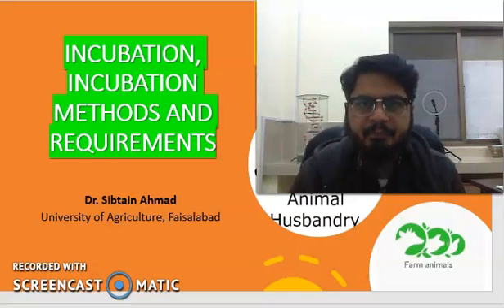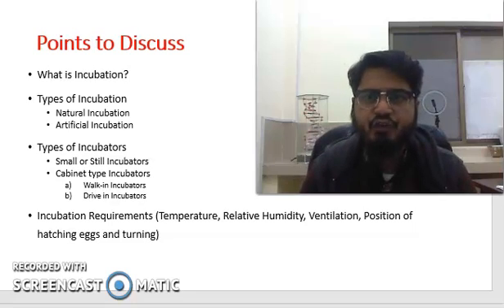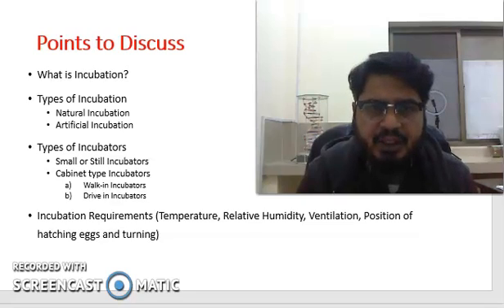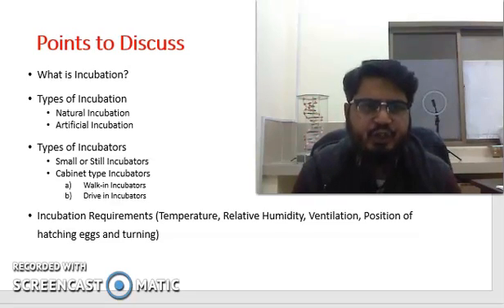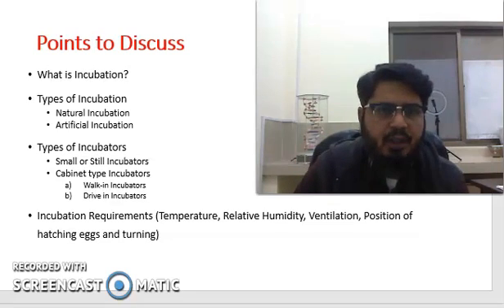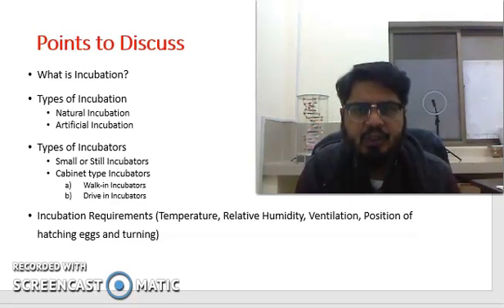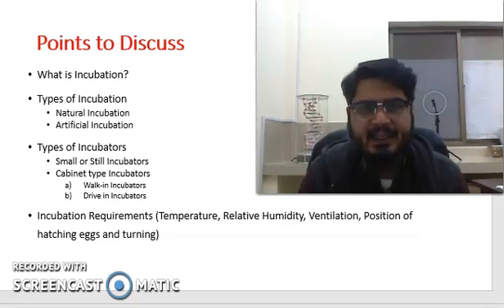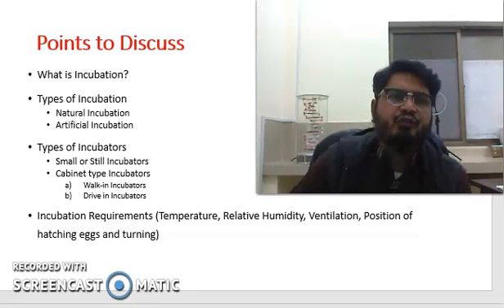Incubation methods and requirements Part 1